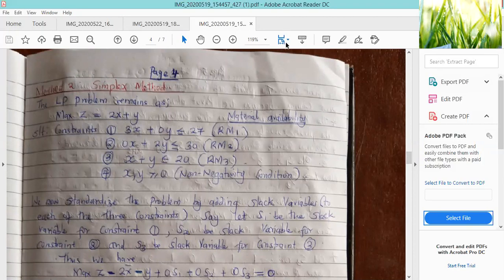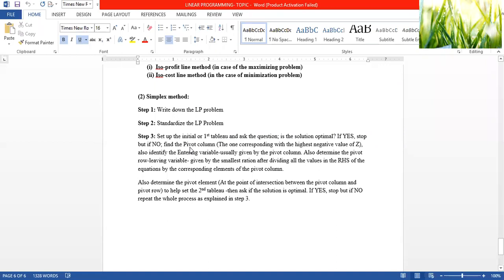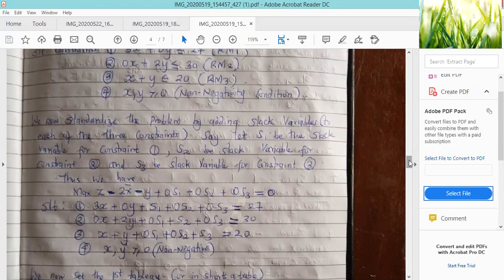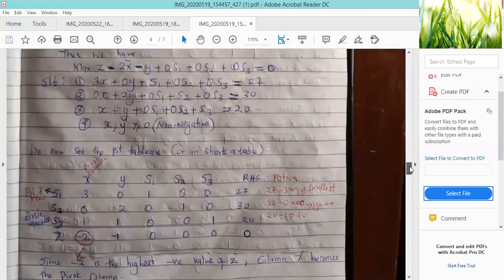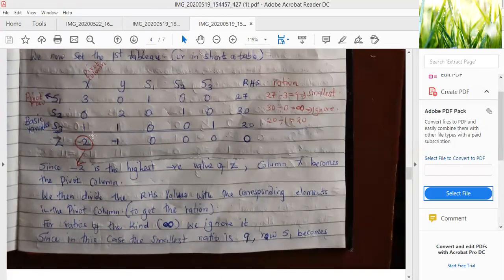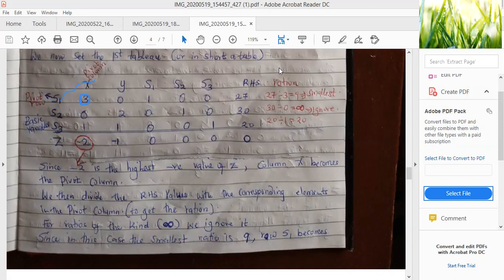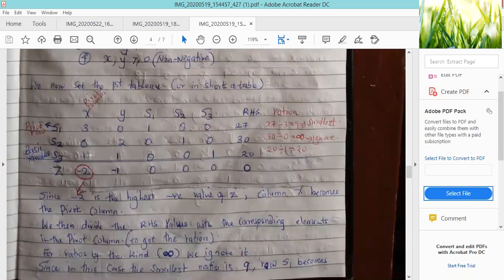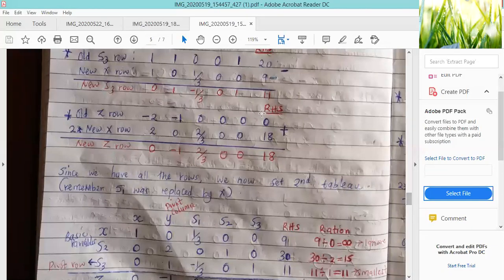simplex method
this illustration will help in the understanding of  slack variables, standardization of the LP Problem, setting up the simplex tableau as well as determining whether the solution is optimal or not.